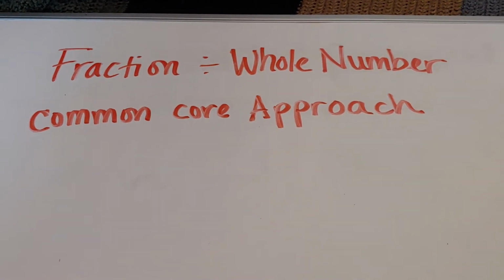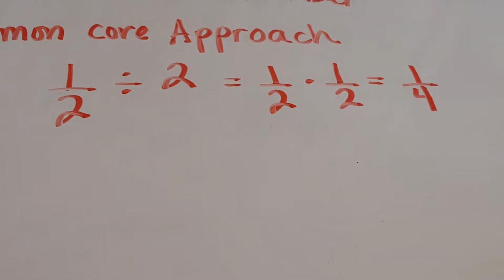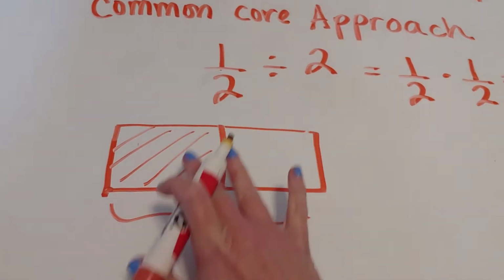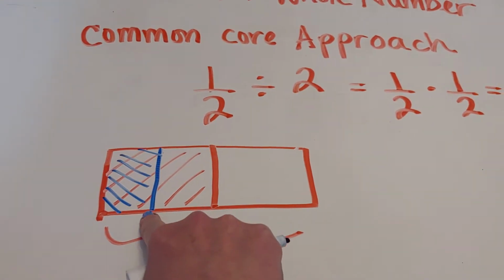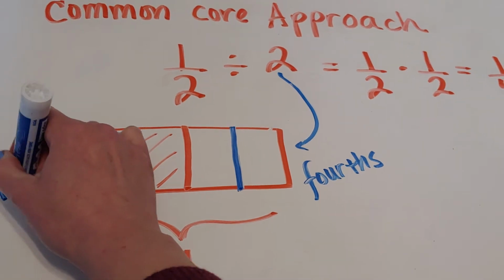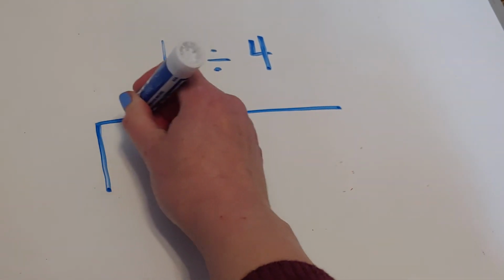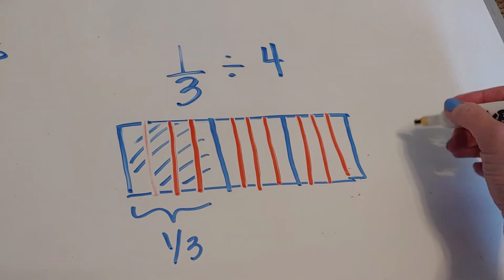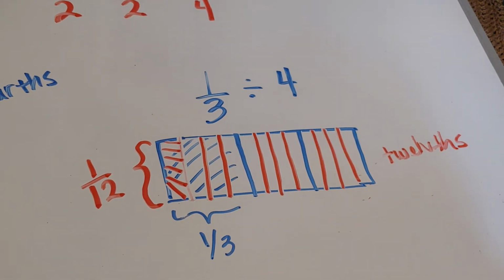Fraction divided by a Whole Number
Shows the common core approach using a tape diagram.